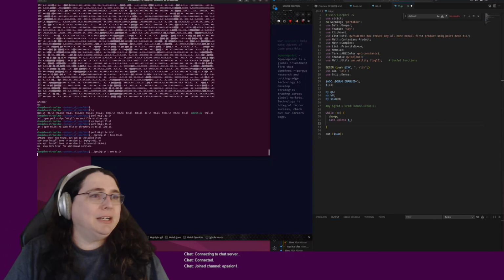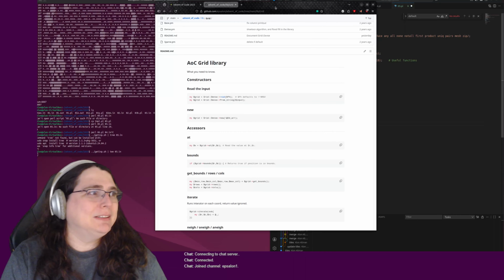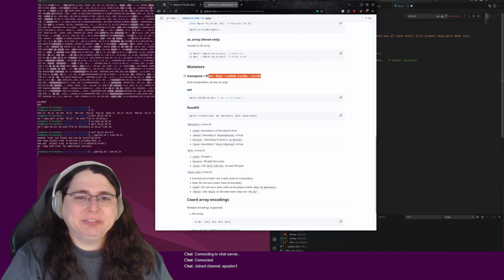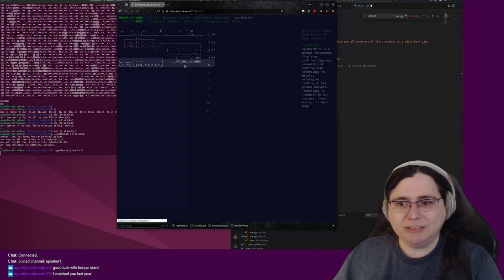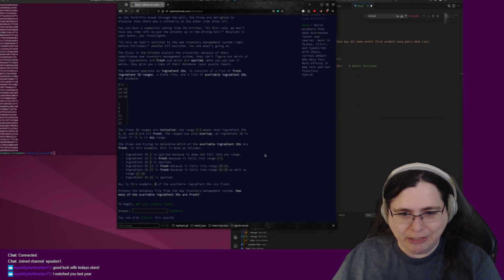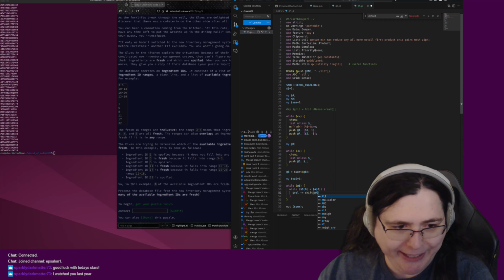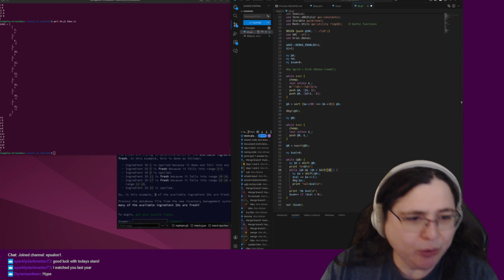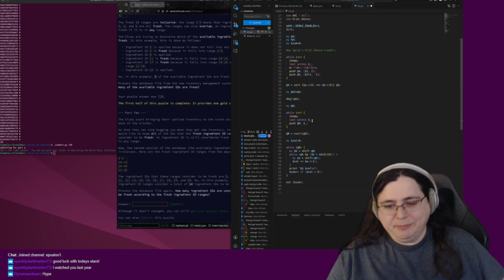Advent Of Code 2025 day 5 live solve (perl5)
My solve of day 5 of Advent of Code 2025

07:13 Part 1
16:36 Part 2
20:30 end